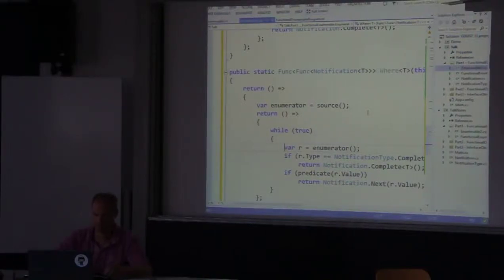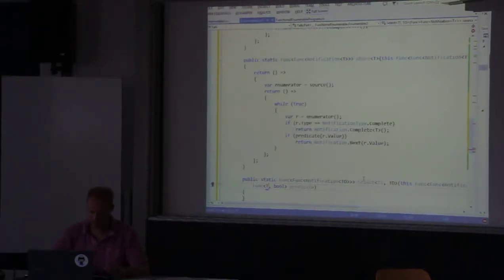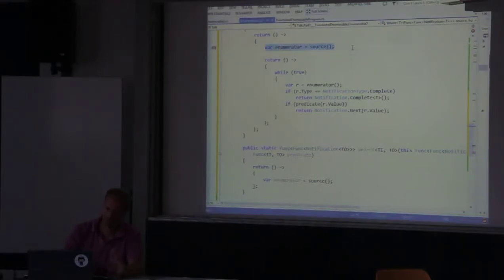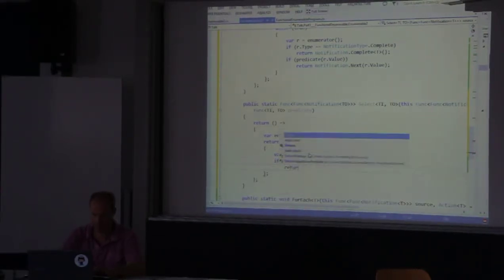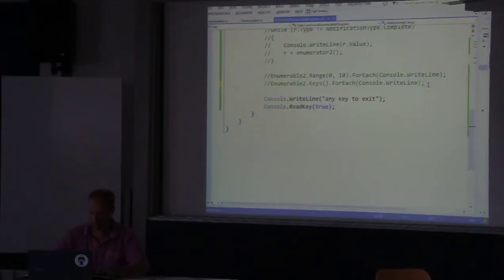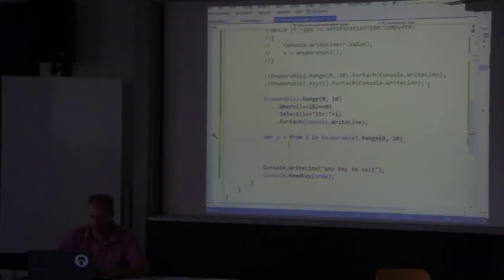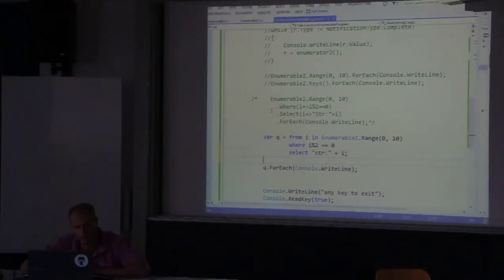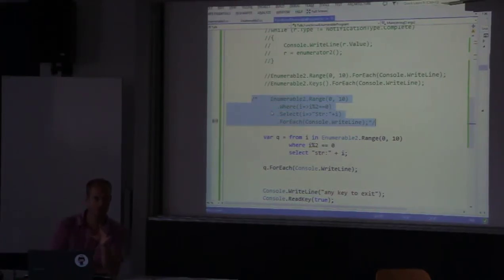The obviousness and power of Rx - Part 4